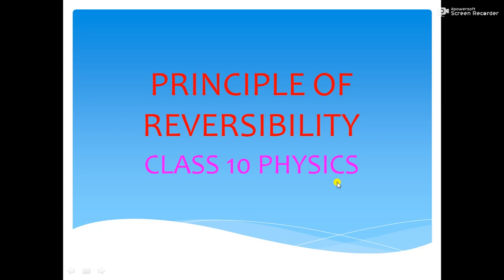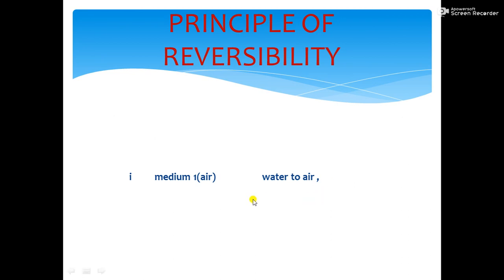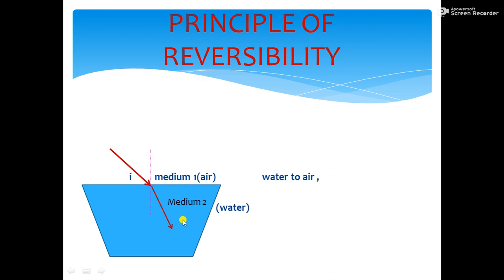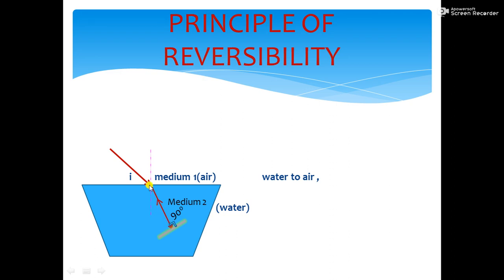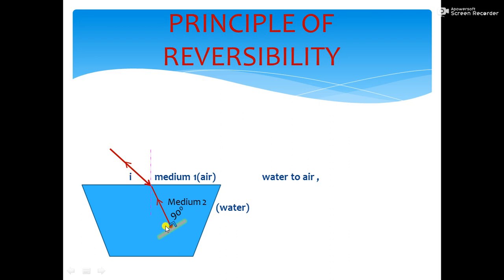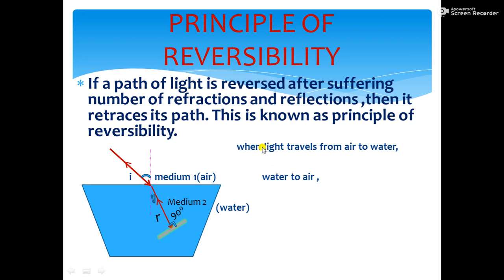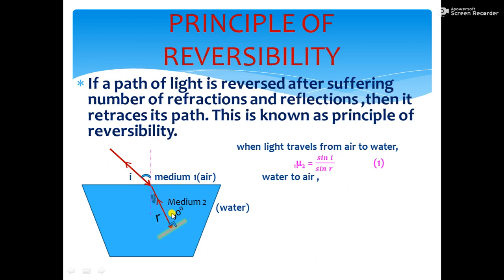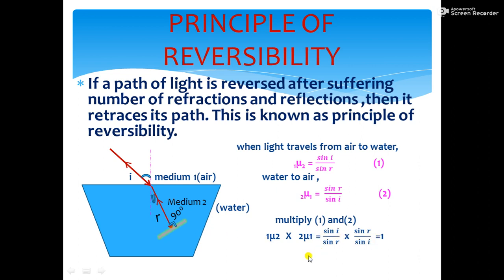Principle of reversibility of light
The video explains about of Principle of reversibility of the path of light.